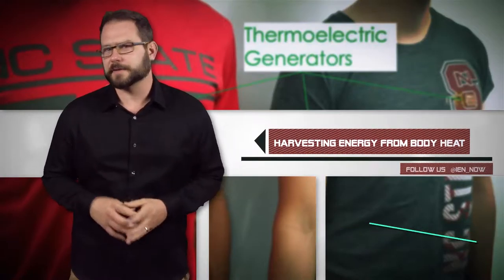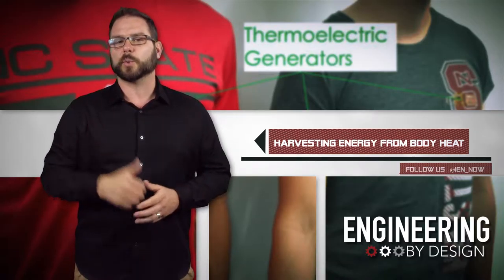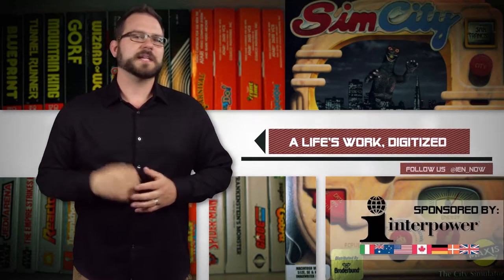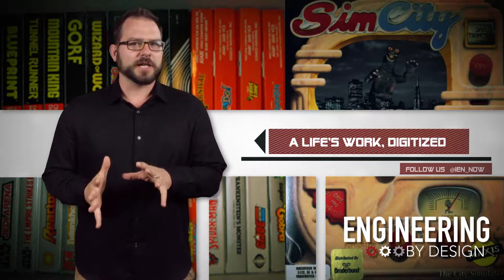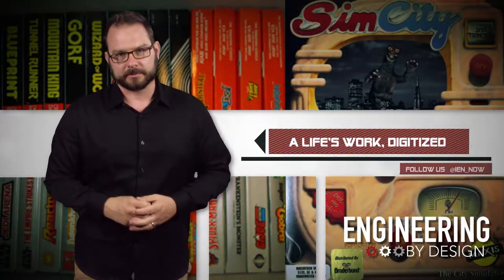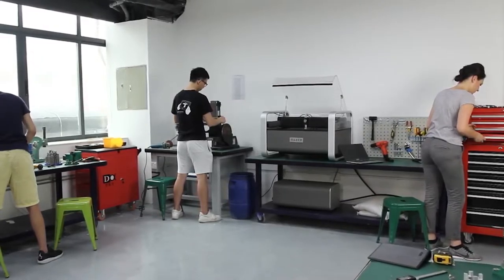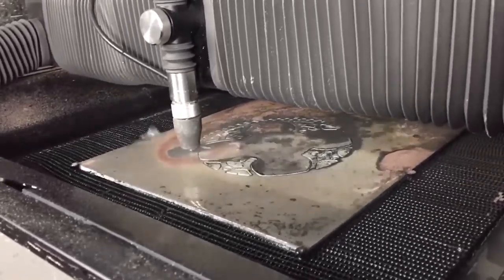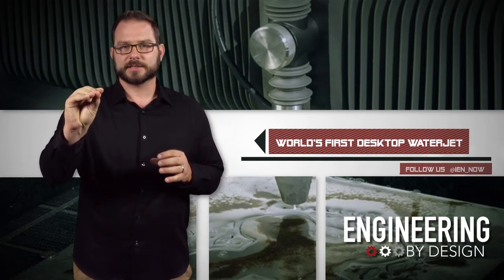Engineering By Design: 25,000 Video Games Become Forensic Evidence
Powering electronics with your body heat, digitizing a gamer's legacy and a crowdfunded desktop waterjet - minus the fraud.

Batteries, they've just held so much weight in our lives ever since you received a handheld football game from your favorite aunt only to realize that it is garbage because she didn't spring for the AAs.

Well, a new prototype from North Carolina State researchers might help give batteries the boot by harvesting body heat and using it to power wearable electronics.

Wearable thermoelectric generators or TEGs, which generate electricity using the temperature differential between your body and the air, have been made before. But previous designs used heat sinks, which are stiff and bulky, and they could only generate one microwatt per centimeter squared.

The TEGs from NC State don't use a heat sink, so they’re lighter, and they generate up to 20 microwatts per centimeter squared.

The new design has a layer of thermally conductive material that rests on the skin and spreads out the heat. That is topped with a polymer layer that prevents the heat from dissipating through to the outside air, and forces the body heat to pass through a centrally-located TEG that is only one cm2. The entire system is only 2 millimeters thick, and flexible.

The researchers also found that the upper arm was the optimal location for heat harvesting, and even built a TEG into a smart t-shirt that could generate as much as 16 microwatts per centimeter squared when your running.
A Life’s Work, Digitized

In the mid-1980s, Stephen Cabrinety began filling his home with video games and software. Possibly the world’s first techno-hoarder, he had 25,000 games, everything from early word processing programs like WordStar to vintage releases of Pong, Doom and SimCity. Piled to his ceilings.

In 1995, when he was 29, he died of Hodgkin's lymphoma, so he would never see what would become of his vast collection, but now thanks to the Stanford University Libraries and the National Institute of Standards and Technology (NIST), his collection has achieved a digital immortality of sorts.

Stanford acquired the collection in 2009, and working with NIST, they have just completed a multi-year effort to rescue the collection's deteriorating digital.

That salvaged data is now archived on servers at the Stanford Digital Repository and has been added to NIST's National Software Reference Library, a resource that supports digital forensic investigations.

You see, NIST maintains this collection not to preserve cultural history, that's where Stanford comes in, but NIST uses it as a forensic tool for law enforcement.

NIST runs every file through a hashing algorithm that generates a unique digital fingerprint and makes them publicly available. They have more than 180 million so far.

According to NIST, when investigators seize a computer as evidence, they use these digital fingerprints to help separate irrelevant files from those that might contain evidence.

This could also me the greatest emulator of all time. If you could go back and play any game, what would it be? Share in the comments section below. Mine would be Trog! on the original NES, or Wetrix on the 64, but I can just go home and play those, because I can’t let anything go
World’s First Desktop Waterjet Makes Big Splash

I understand that Skully, and how the company put a sour crowdfunding taste in many mouths by going bankrupt after spending it’s every dime on cars and hookers, but ... but the Wazer, a new desktop waterjet printer on crowdfunding site Kickstarter, the Wazer looks promising.

You'll need a big desk, as the Wazer is nearly 3-feet wide, a little more than two feet deep, and 21-inches tall, and it weighs 300 pounds fully loaded, but backers were clamoring for this waterjet that cost the first 30 backers only $3,600.

Traditional waterjets can cost up to $100,000, so it's understandable that the company then quickly sold out of its second tier of machines, 120 units offered at $3,999. Once it hits the market, the Wazer will retail for $5,999, which is still an incredible price point. In a little more than a day, the company raised nearly $650,000 from more than 300 backers.

The team met at Penn Engineering where they built custom racecars for the FSAE international competition. The company began as undergraduate research to try and create the first low-cost waterjet prototype. It worked, and when they realized that they were on to something big, the team spun off into a new company.

In 18 months, the team has gone through five generations of prototypes, assembled a team of engineers and spent eight months in Shenzhen, China at the Hax Accelerator, the world’s first and largest hardware accelerator, according to the company.